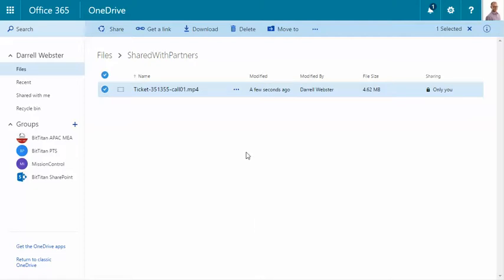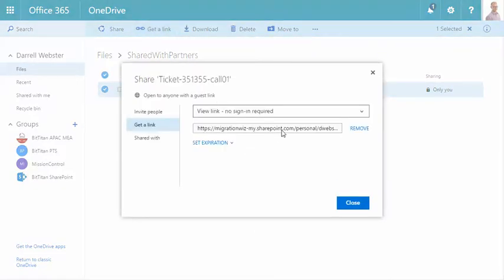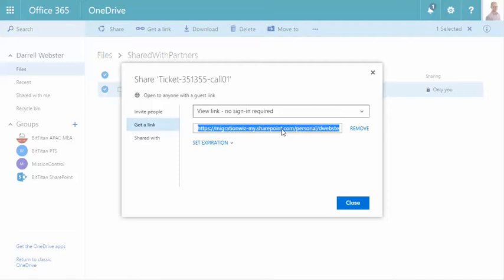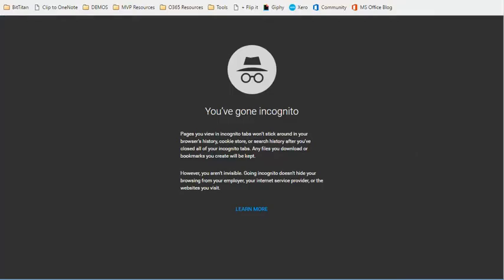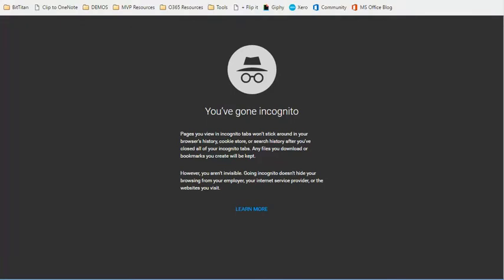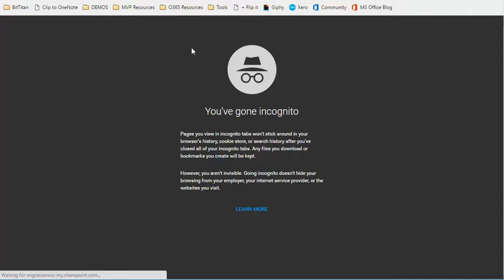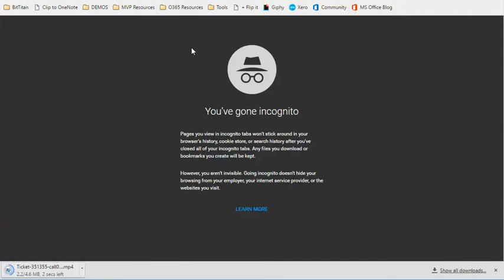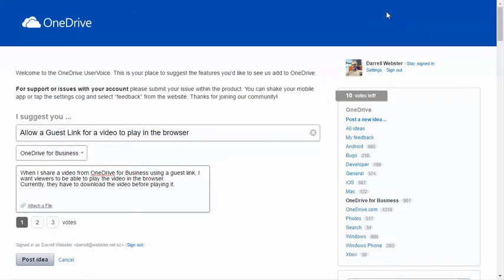Guest Links and playing videos in OneDrive for Business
Currently, they have to download the video before playing it.